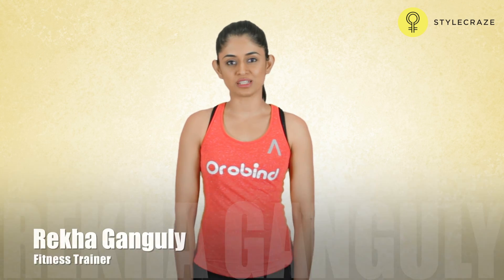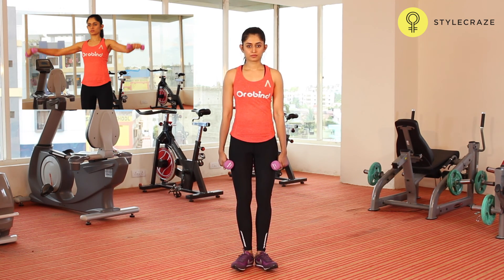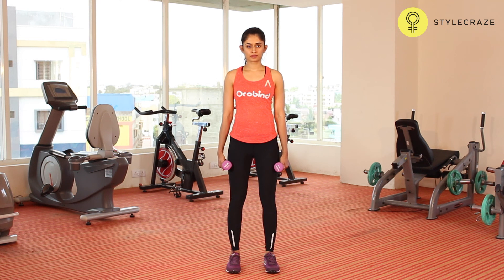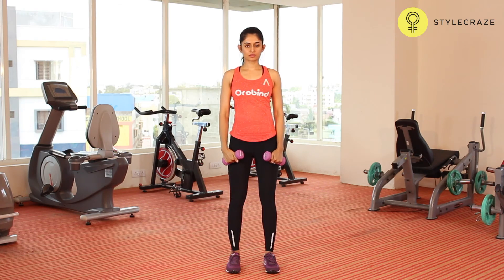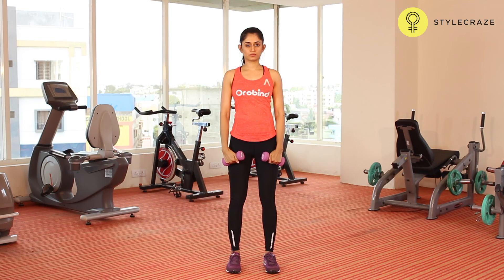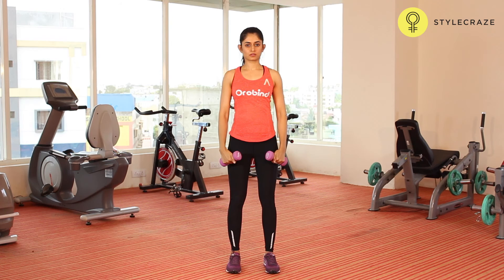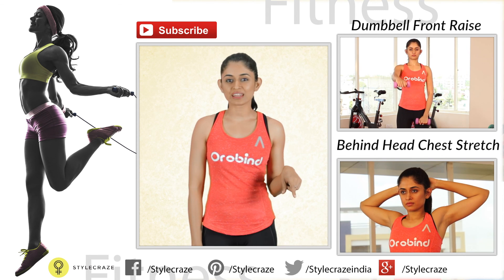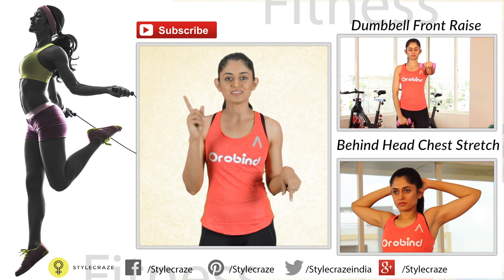How To Do DUMBBELL LATERAL RAISE SHOULDER Exercise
Are you all are aware about what the lateral raise is all about? It is an excellent way to develop the middle head of the deltoid. The posterior and the middle back regions are toned well. It provides strength and stability to your shoulders. Sitting for long hours on the computer or doing work in the same posture for prolonged time periods can instigate pain and discomfort in the back and shoulders. The dumbbell lateral pose if practiced on a regular basis can make your back resistant to such problems.

This exercise can be performed in the following manner:

Firstly, start by making yourself comfortable and stand straight. Now hold two dumbbells of the same weight in each hand. They should be placed in front of your thighs and make your elbows bend a little. Now bend in the front slightly with your hips and knees bent too. Then raise the upper arms to the sides until you feel that they are reaching the height of your shoulders. Then lower your arms and repeat the same process. Repeat this for as many times as you can as long as you are comfortable.

 There are some points that have to be kept in mind, for example- the elbows should be kept pointed high while maintaining a slight bend. This exercise can be performed even in a seated position. The lateral raise enhances the overall look of your body by creating a size contrast between the hips, shoulders and your waist.

Go ahead and try your hands on this wonderful workout that transforms the definition of your body!